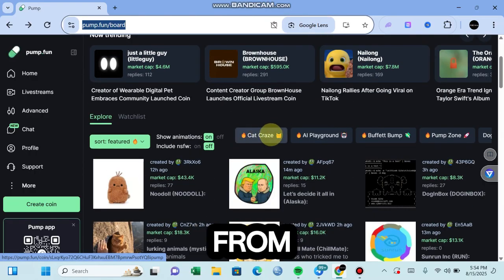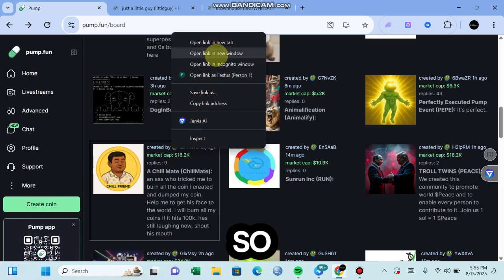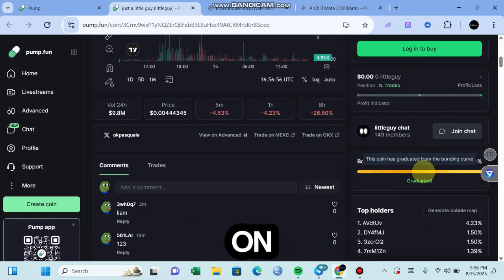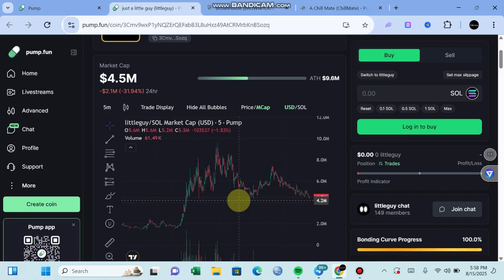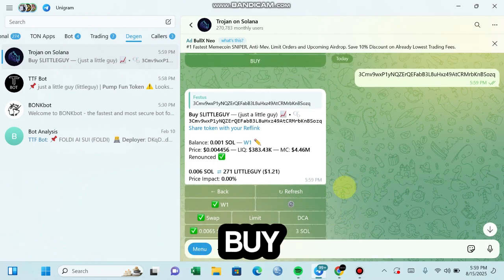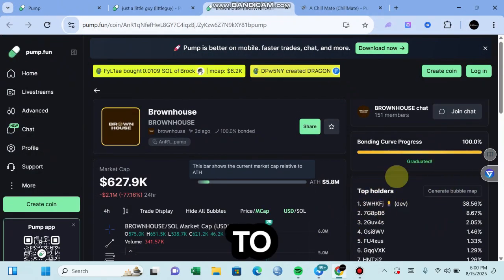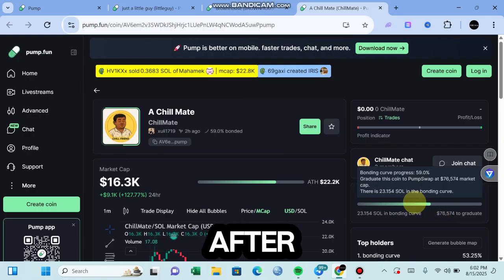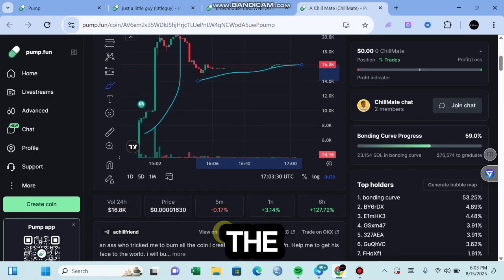How To Trade Pump.fun Memecoins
Learn how to use Pump fun step by step to discover hidden gem Solana meme coins, connect your Phantom Wallet, and trade like a pro. This honest review and tutorial walks you through filters, buying, selling, and avoiding rugpulls — perfect for beginners and seasoned crypto traders.